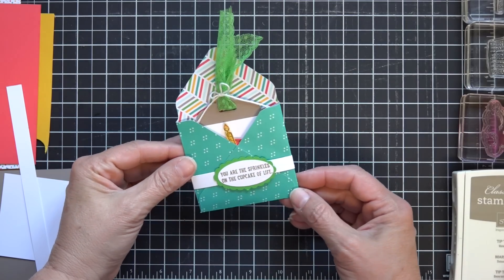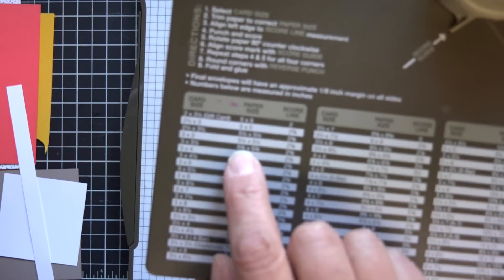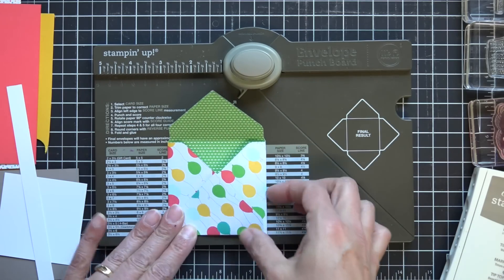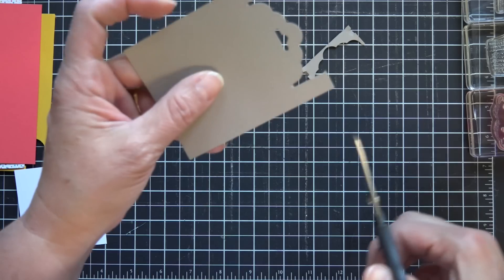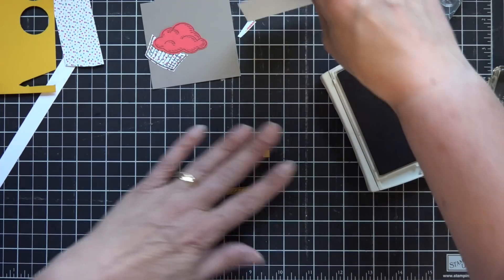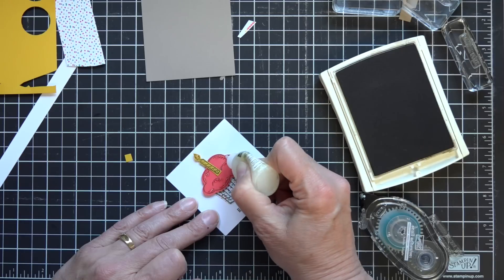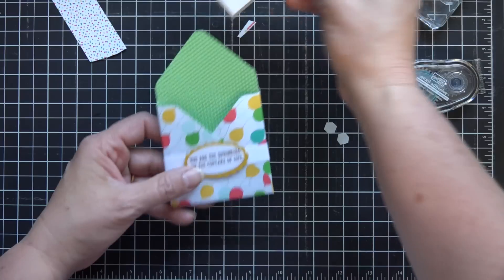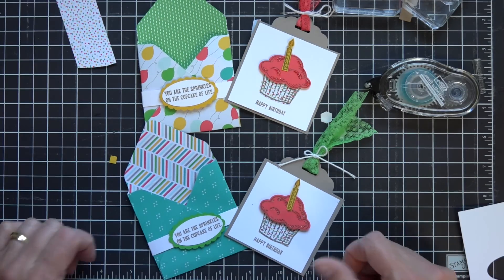Stampin' Up! Sprinkles of Life Gift Card Holder